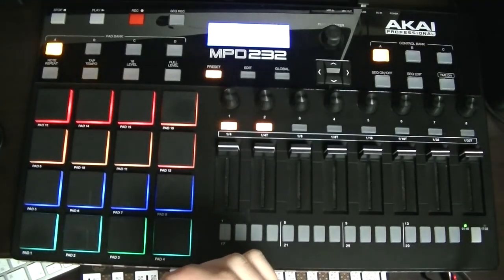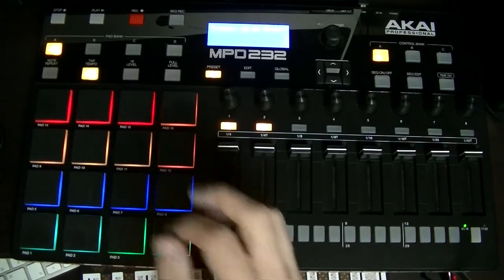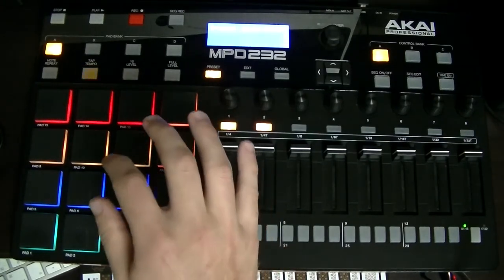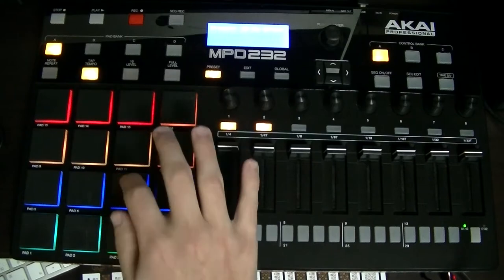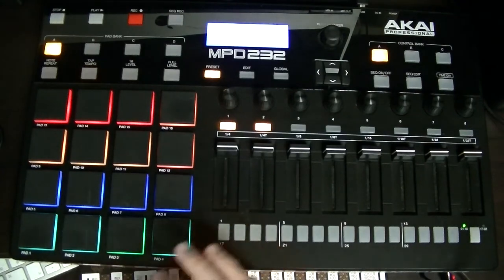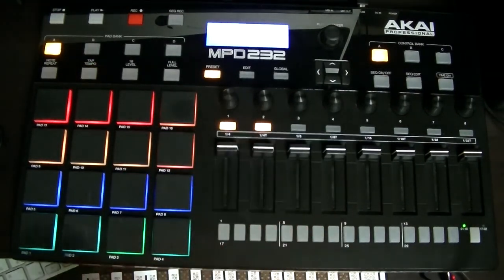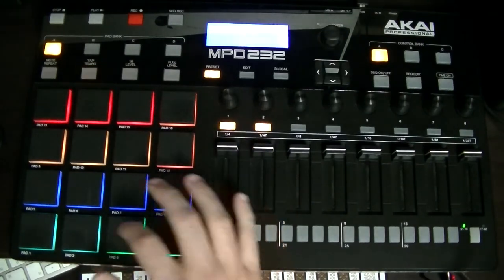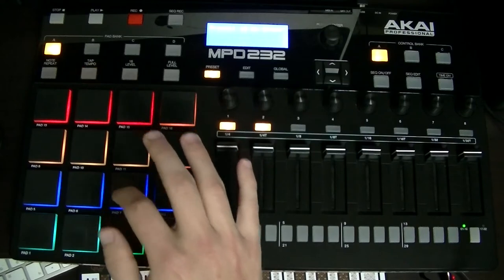Practise Session 1 One at a a time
Some variation while only playing one sound at a time
Easy
K_S_K_S_
K_SSK_S_
KKSSK_S_
Harder
KKSSKSRS
KKSSKS_S